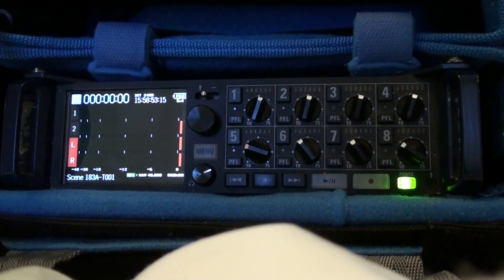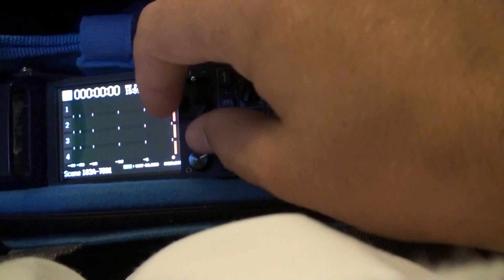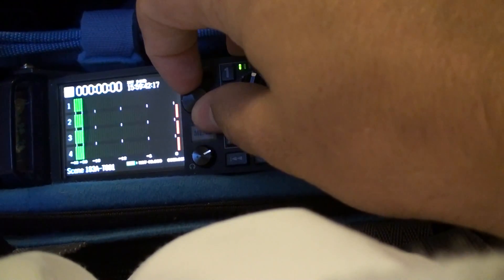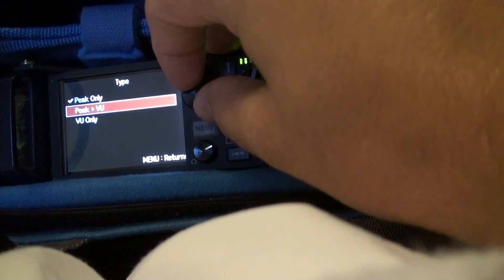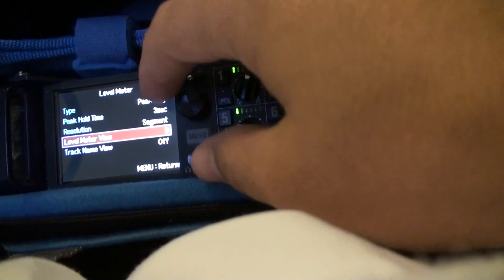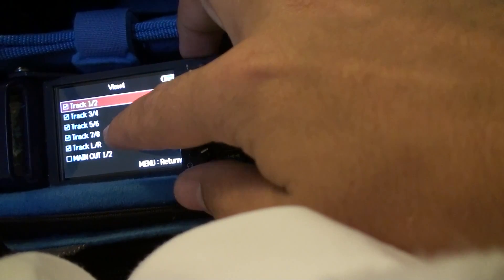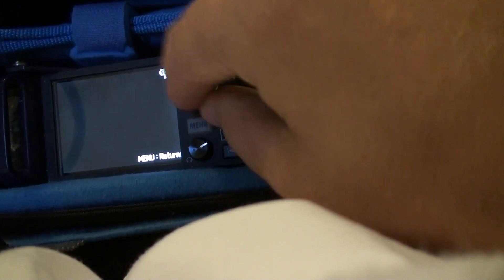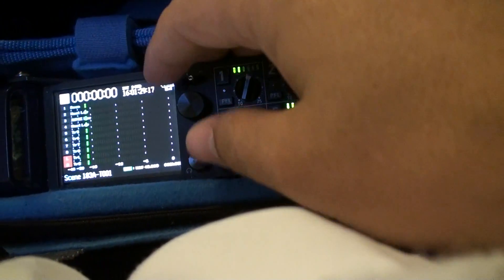Zoom F8 level meters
Different meter views for the Zoom F8